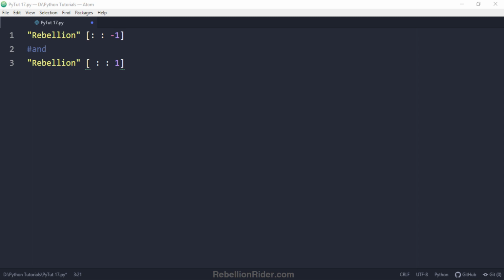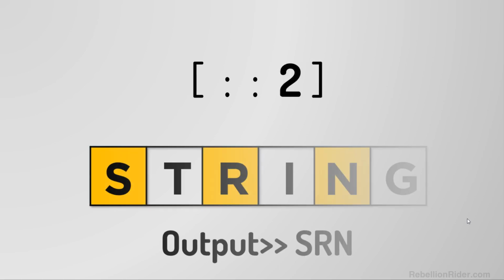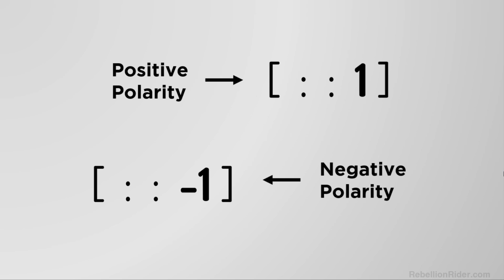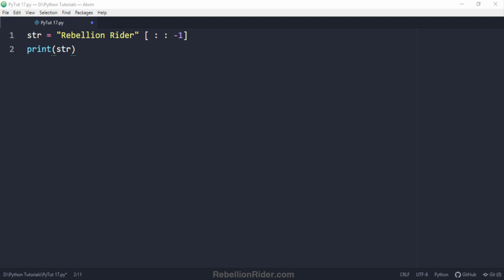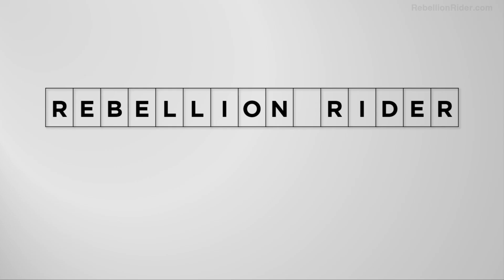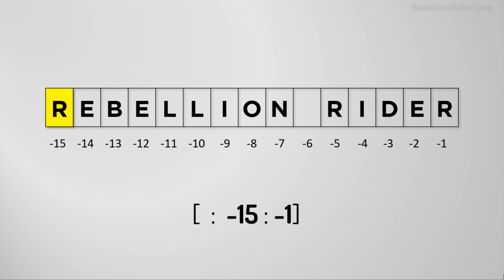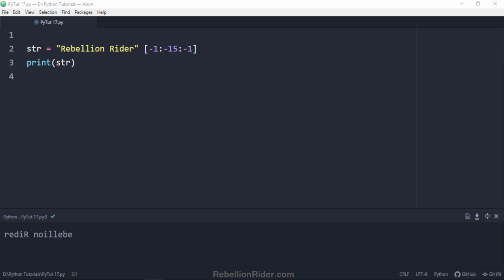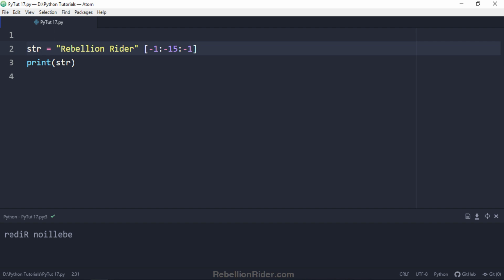Python tutorial 17: What Google Isn't Telling You About Python Slice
In This Python Programming Tutorial, you will learn what Google isn’t telling you about Python Slice operator. This is a detailed tutorial on How to Reverse a string in Python in 2019 By Manish Sharma from RebellionRider.com